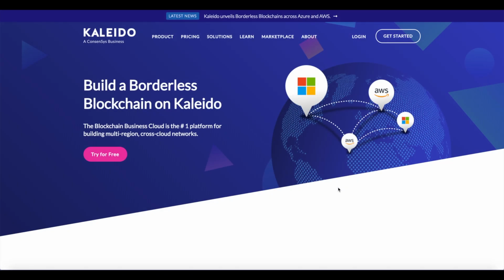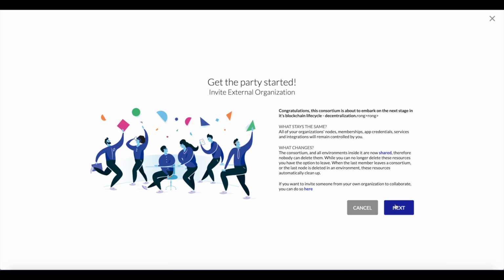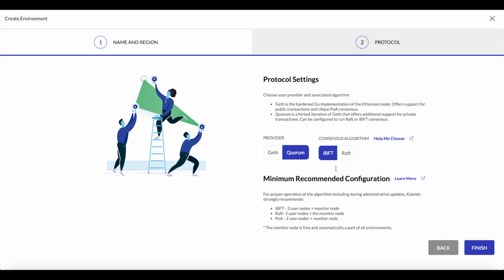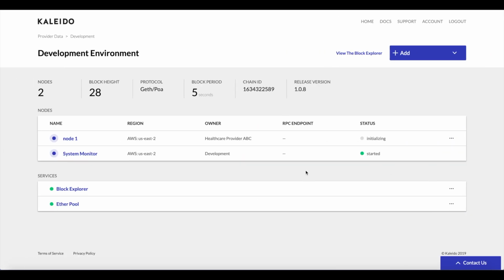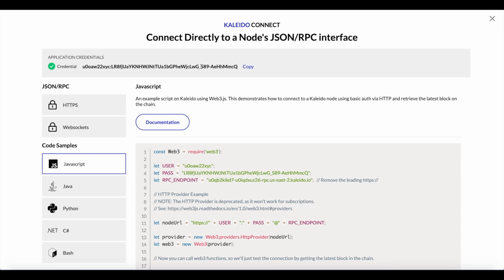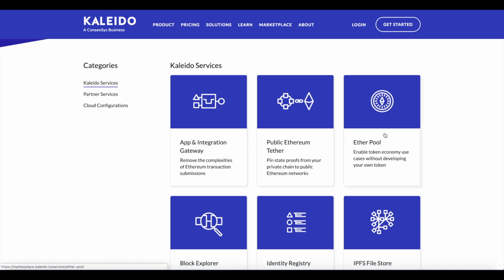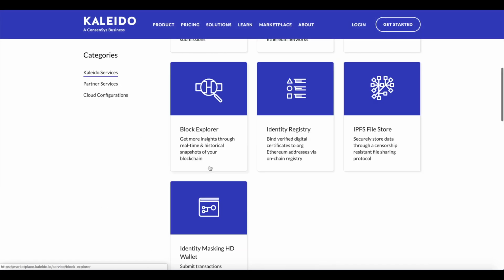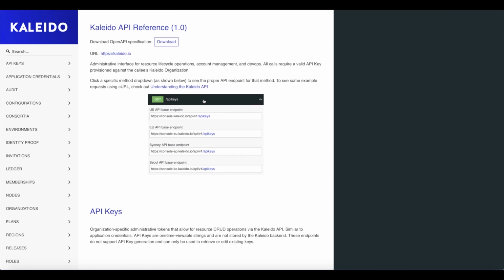Borderless Blockchains on the Kaleido Platform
The full-stack cloud platform for consortia blockchain networks. Kaleido supports both Microsoft Azure and Amazon AWS, allowing for multi-cloud, multi-region borderless blockchain orchestrations.